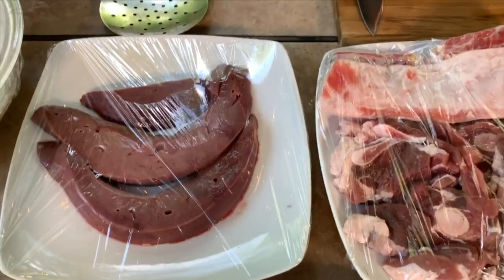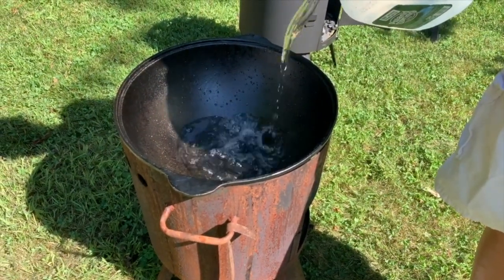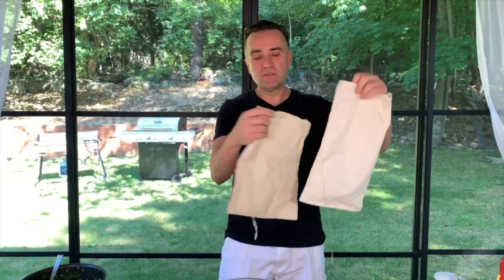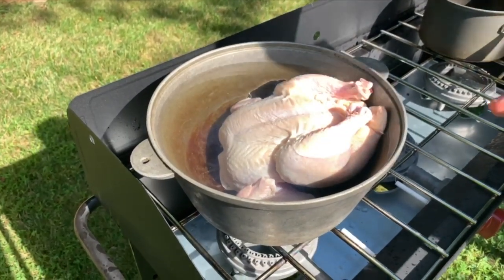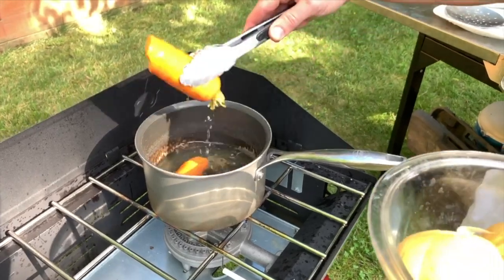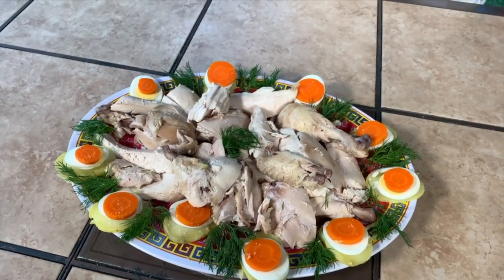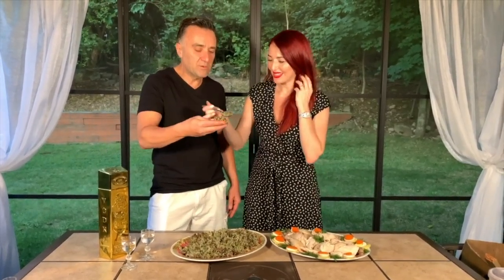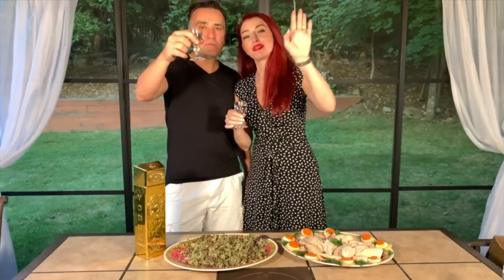BAHSH (GREEN RICE) IN A BAG WITH CHICKEN ON THE SIDE / БАХШ В МЕШКЕ В КАЗАНЕ И КУРИЦА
We're back with another delicious recipe!

23 W. 47th Street

Music 🎶
Song: Mike Leite - Vacaciones